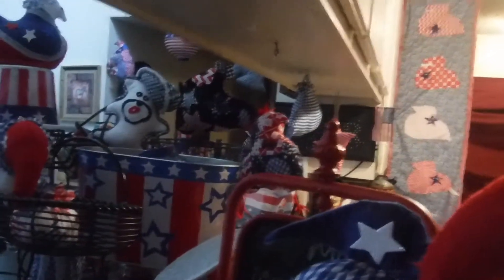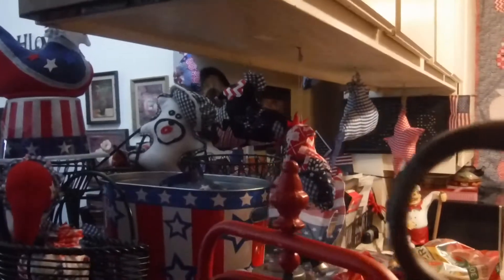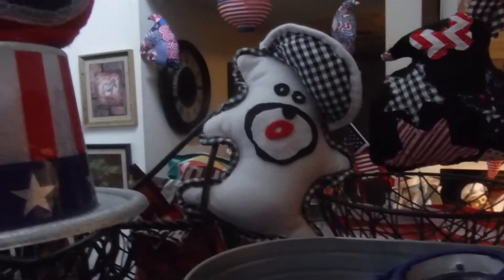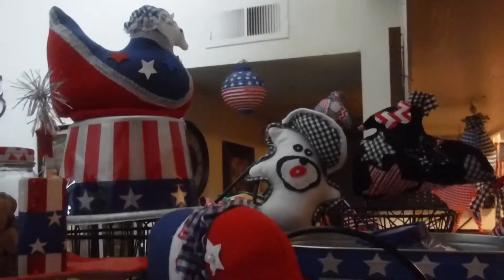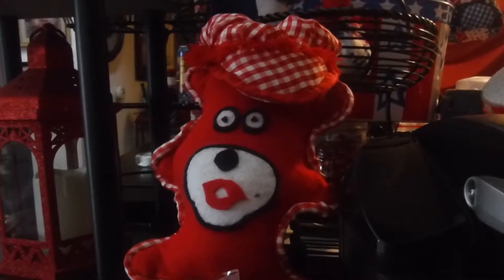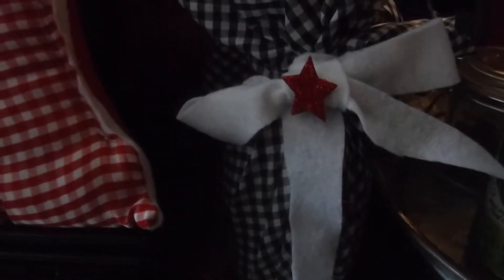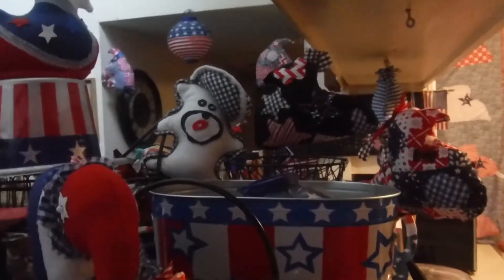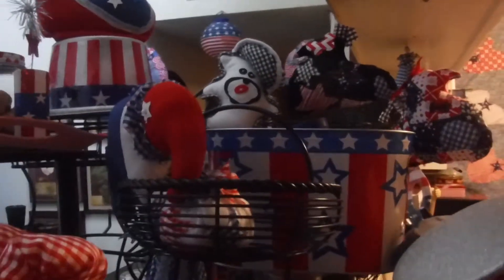Hand Sewn🧵 Red White💙 Blue decorated coffee and beverage bar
Red, white, and blue ornaments